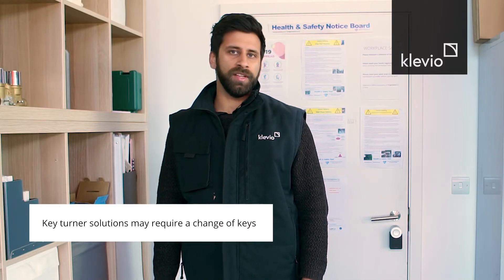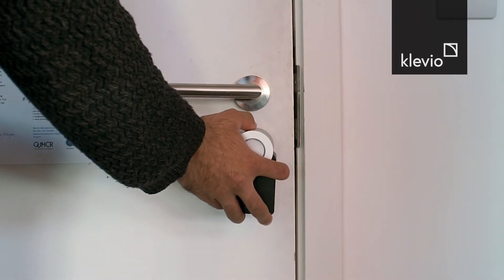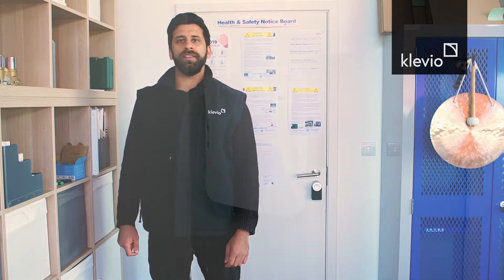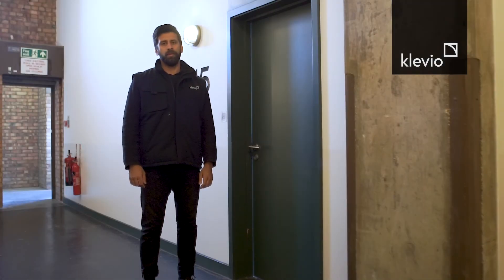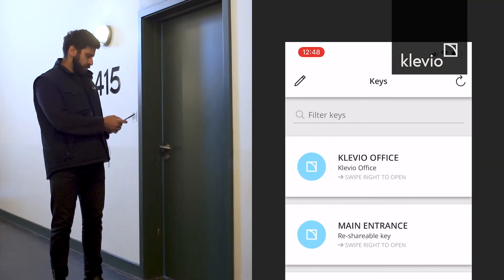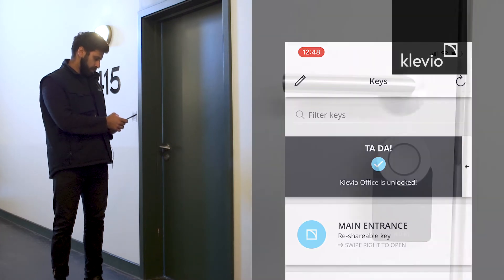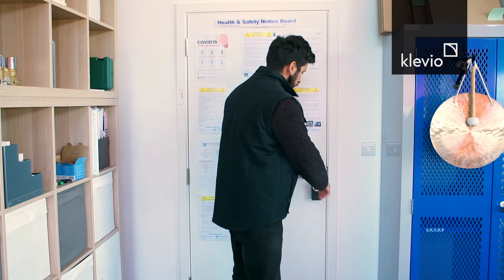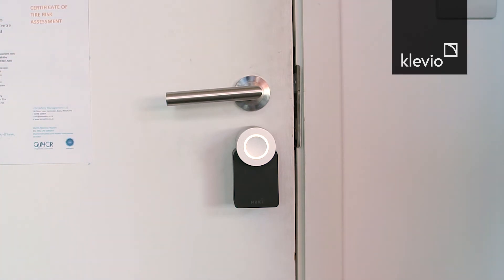Klevio Solutions: Using a Key Turner to Install Klevio Smart Access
For doors that are locked and unlocked by turning a cylinder, the Klevio access system can be installed with the help of a device called a key turner. In this video, our installer Farhan explains how a Klevio installation solution with a key turner looks like.

In addition to key turners, a host of other solutions are available to suit a wide range of different door and lock types. and we'll discuss the best way we can install the Klevio access system on your particular door.

Klevio is a smart keyless access solution that enables you to control access with digital keys from your phone or computer. Solutions are available for both existing properties & newbuilds.